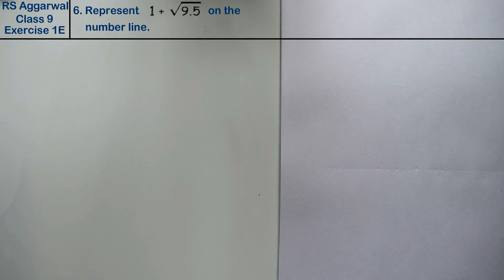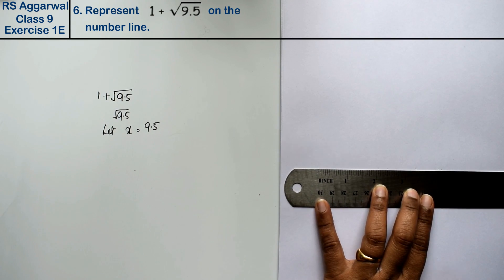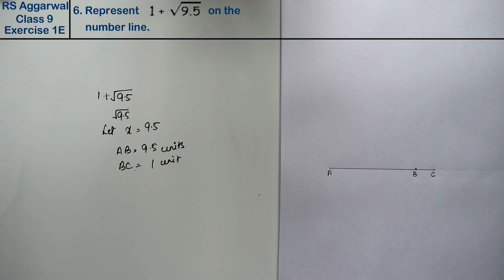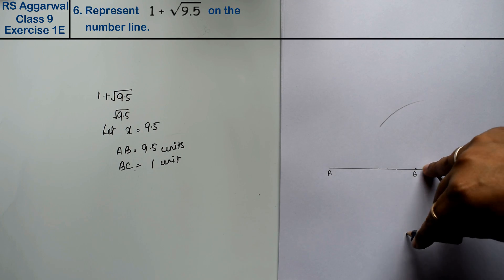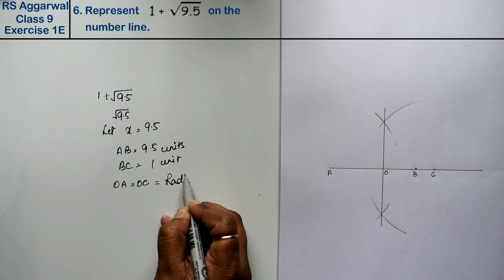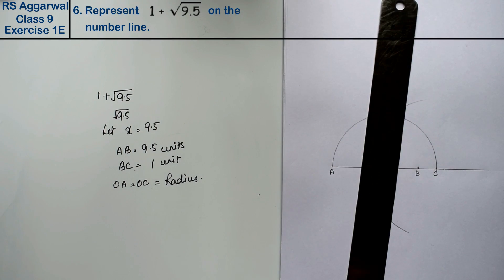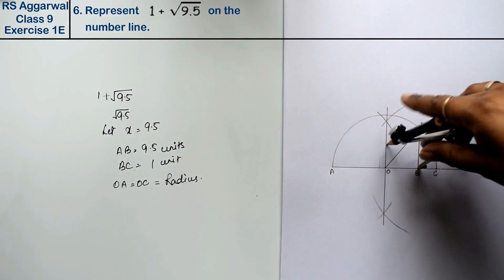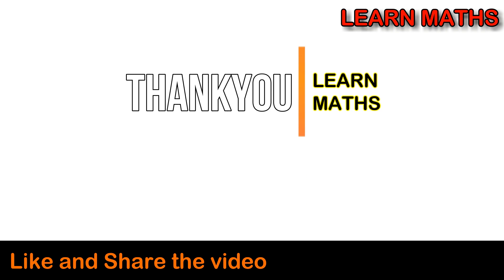Number Systems | Class 9 Exercise 1E Question 8 | RS Aggarwal | Learn Maths